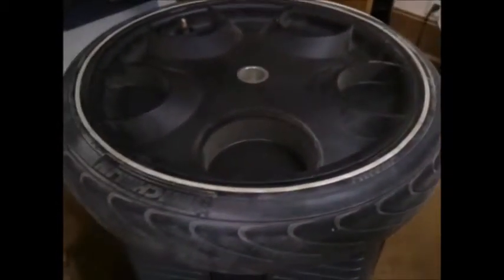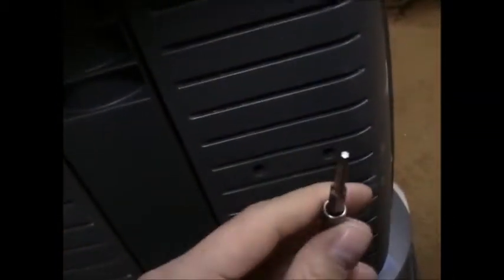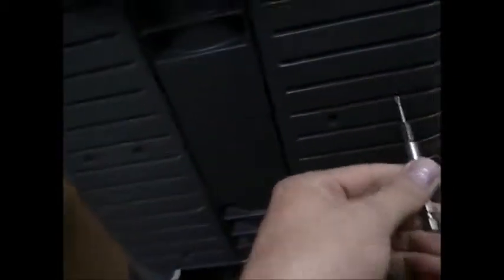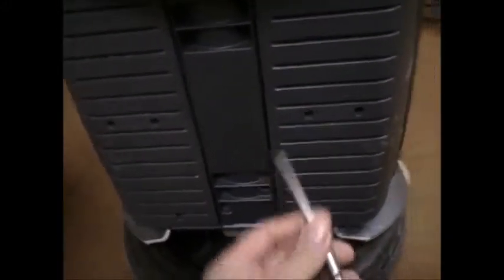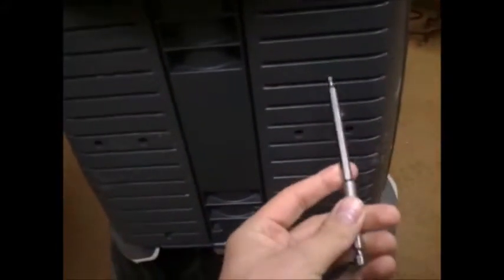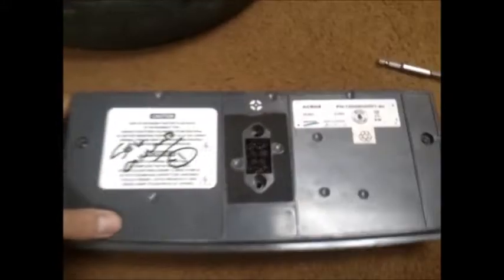1st generation segway battery removal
Removing the battery from a Segway, model i167.  Turns out the voltage on this one was too low.  :,(

btw: I meant there's no dedicated front or rear battery, but of course they can only be oriented in one direction.